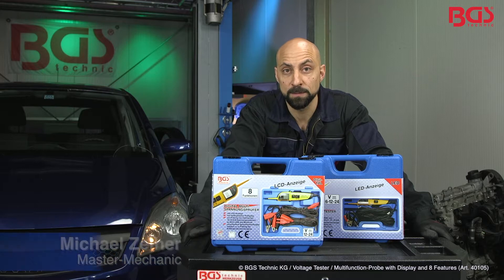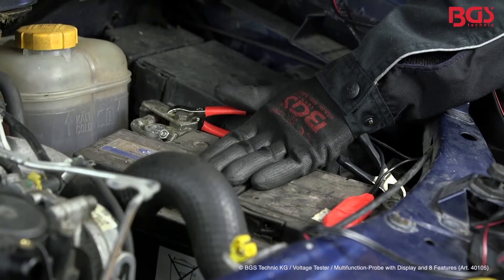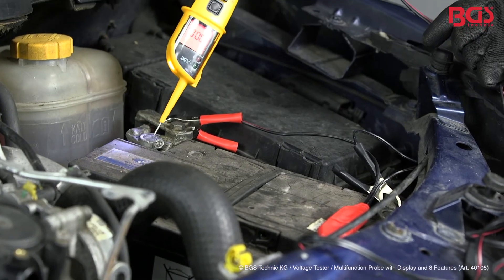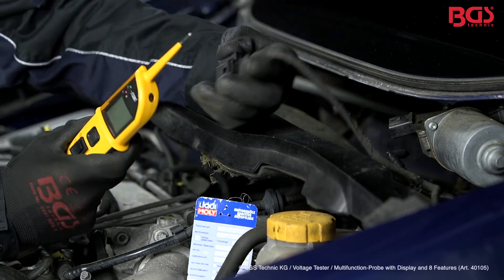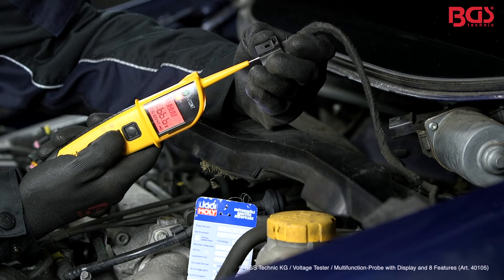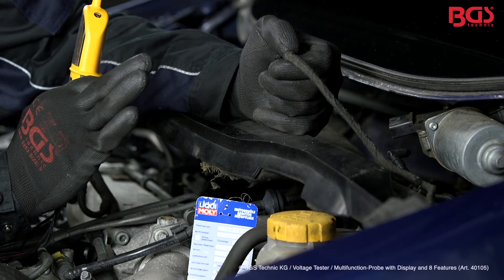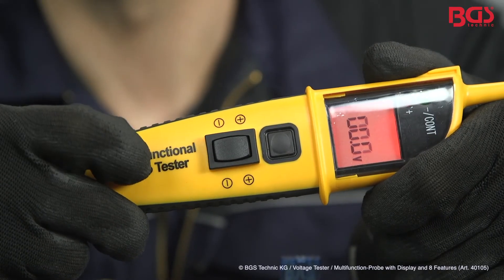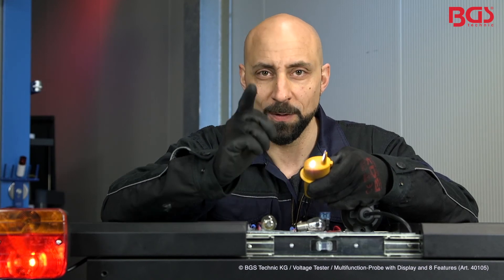Tutorial: Voltage Tester / Multifunction-Probe with Display and 8 Features (Art. 40105)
- very useful, one hand multi function tester with
  LCD display
- for testing electric 12-24 volt systems on car, truck
  and motorcycles
- with bright LED lit work area
- easier troubleshooting by connecting from a positive
  or negative potential, max. current 10 ampere
- automatically resetting fuse
- potential is indicated by two different colored LED's,
  very useful for measurements of ignition and injection
  systems
- built-in continuity tester with optical signal
- Frequency measurements up to 8000 Hz
- non-contact measurement of KV ignition test
- 6 meter power supply cable is sufficient for
  measurements of cars and motorcycles
- 6 meter extension cable for measurements of trucks or trailers
- reverse polarity protected DC power adapter for
  connection to battery
  connection to board socket (Cigarette lighter)
- special tip for measurements on low-lying contacts
- 6 adjustable voltage threshold 0.5 V 1.0 V 2.0 V 5.0 V
  10.0 V and 48V, as soon as the measured voltage is
  higher than the preset threshold, then sounds an
  acoustic signal will sound.
- the measurement options are selected by
  push buttons